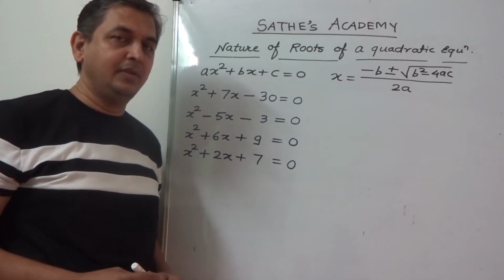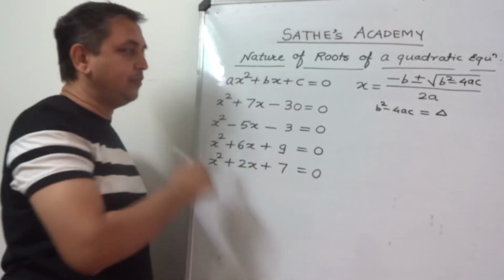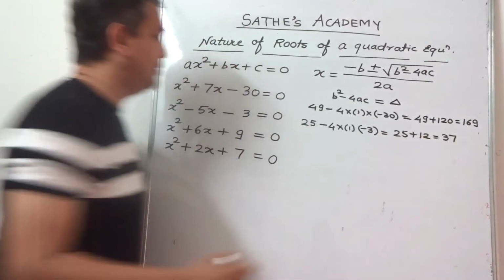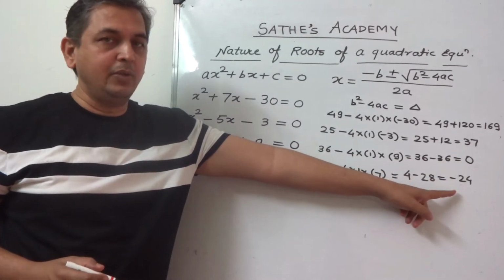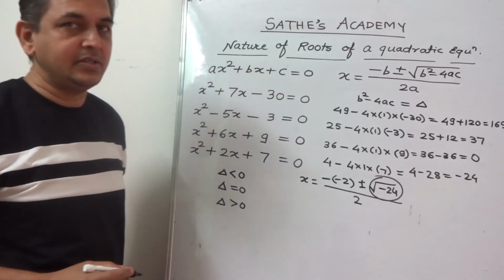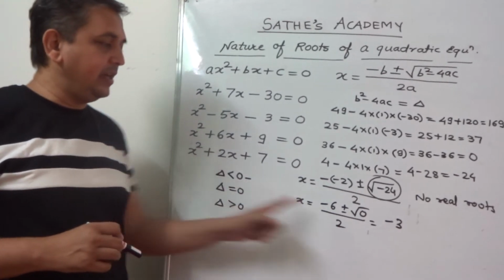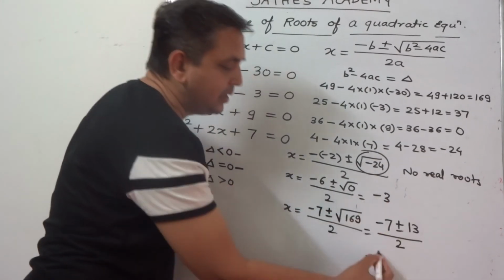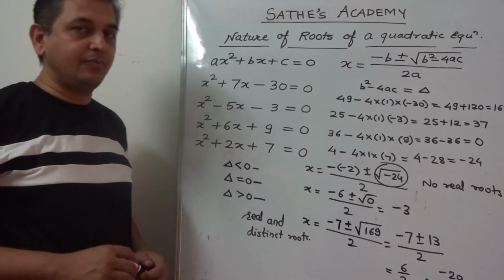nature of roots of a quadratic equation